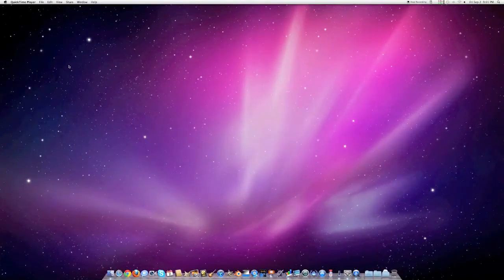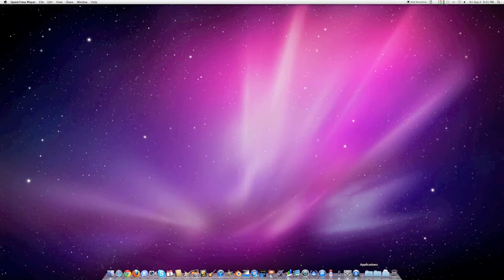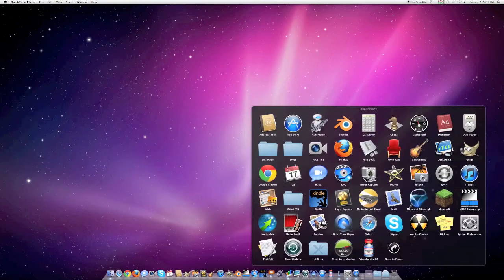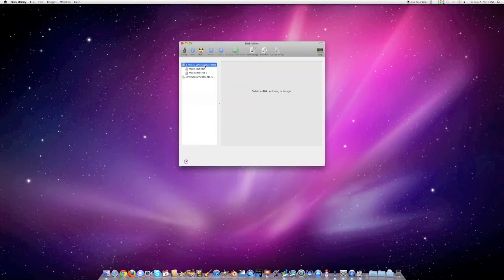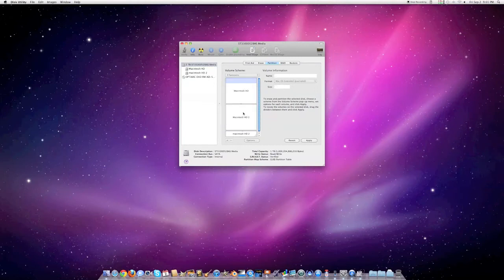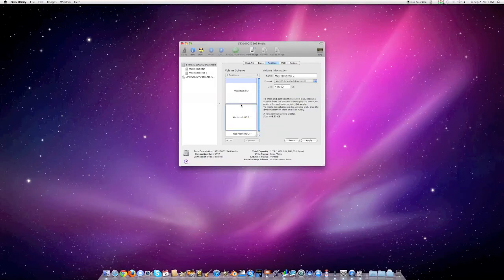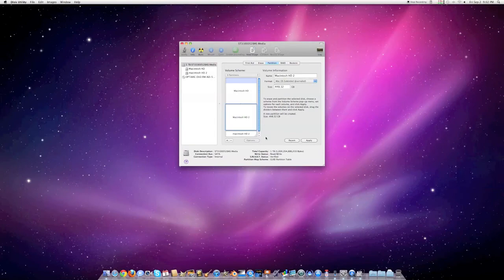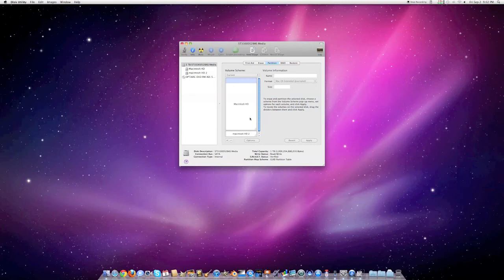Partitioning Your Hard Drive in OS X Snow Leopard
Partitioning your hard drive in Mac os x Snow Leopard.